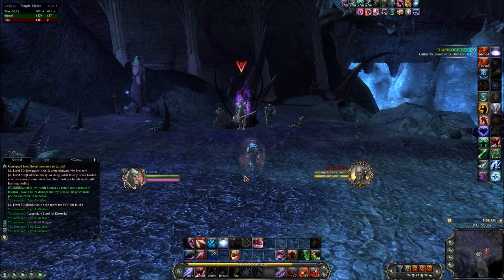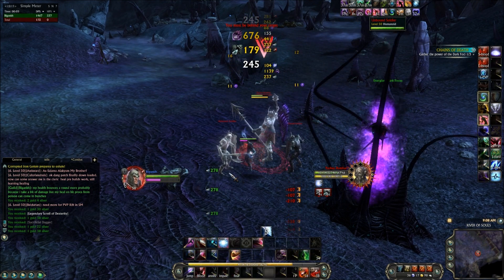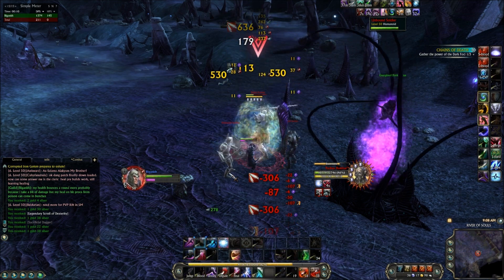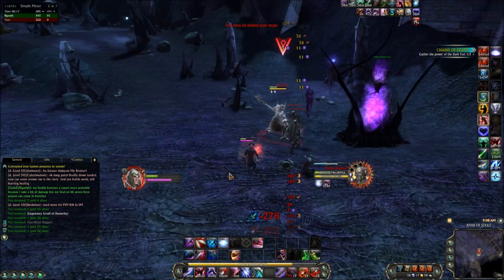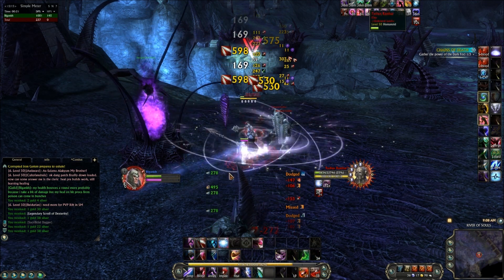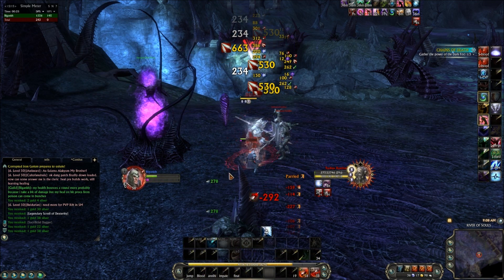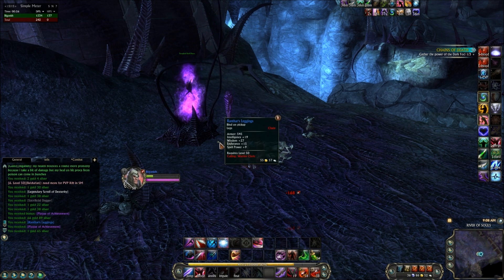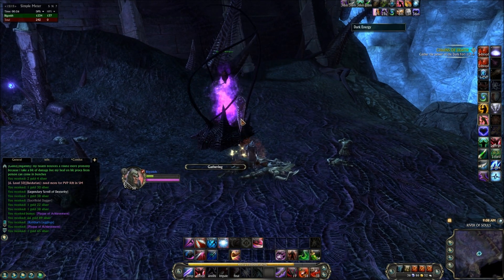River of Souls: Chains of Death - Tychus Ranthar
This is a Rift guide for defeating the second boss in the River of Souls: Chains of Death chronicle, Tychus Ranthar

I stream Rift dungeons, Raids, and PVP on my live stream every Tuesday and Thursday 7pm to 10pm CST and I broadcast other times as well.